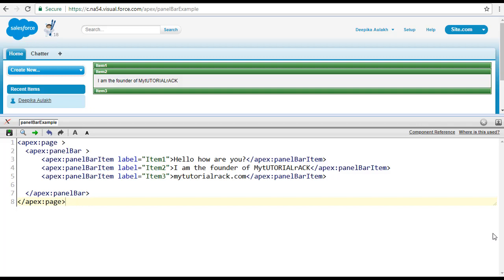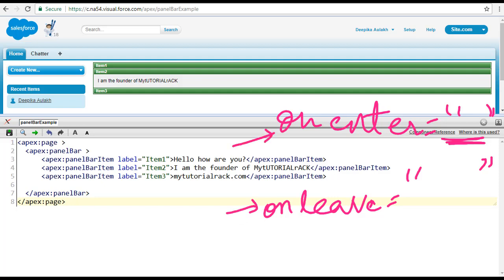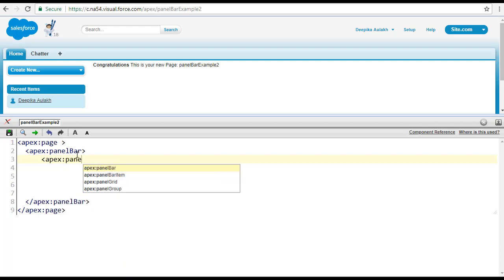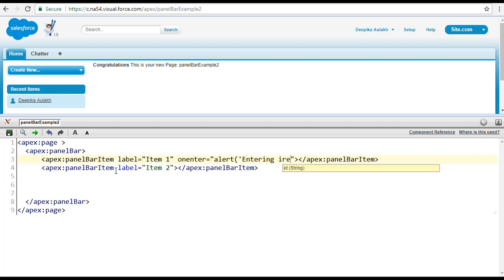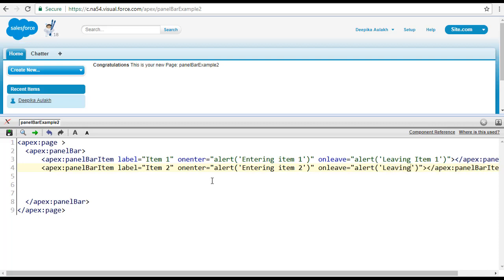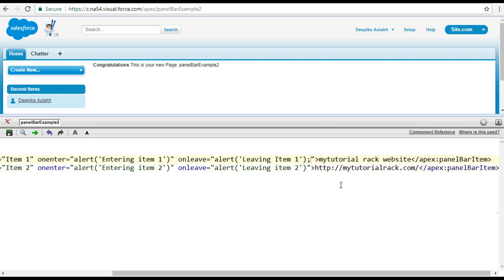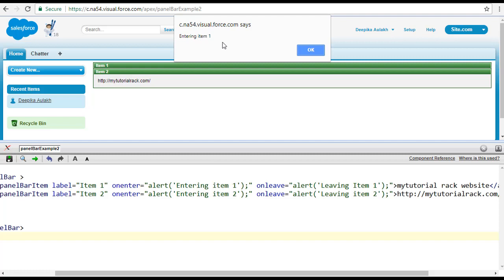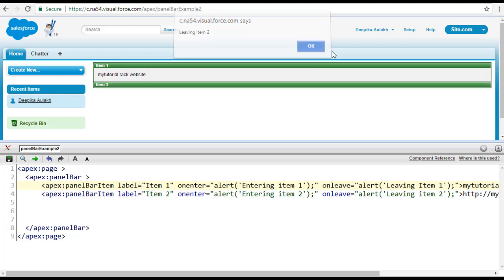Visualforce Training for beginners: Apex panelBarItem attributes : onLeave and onEnter with example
Visualforce is markup language that allows to define user interface components in Salesforce. This is very interesting tool which runs on force platform. By using page layouts, we can easily configure User interface. But by using visusalforce pages, you can develop your own customized user interface.

What are we going to cover in this course?

Visualforce Tags
Standard Controllers
Associating a Standard Controller with a Visualforce Page
What are action methods?
Action methods that are supported by all standard controllers
Associating a Standard List Controller with a Visualforce Page
Accessing Data with List Controllers
Standard List Controller Actions
Custom Controllers and Controller Extensions
Building a Controller Extension
Multiple controller extensions
Building a Custom List Controller